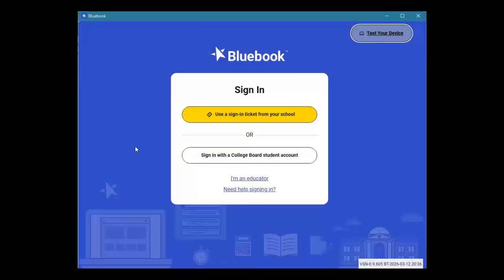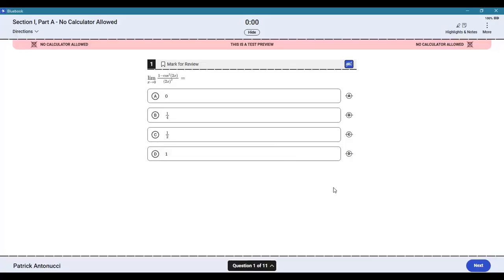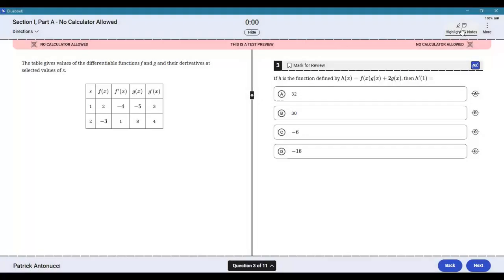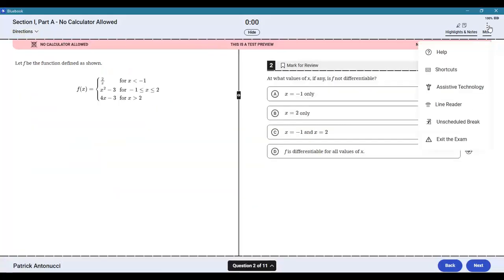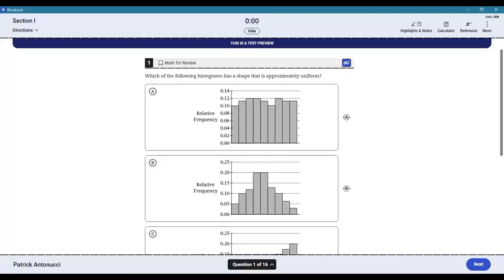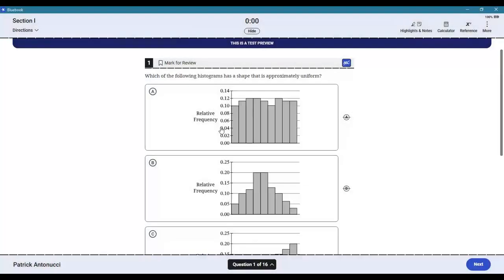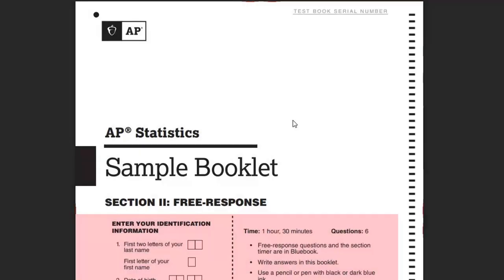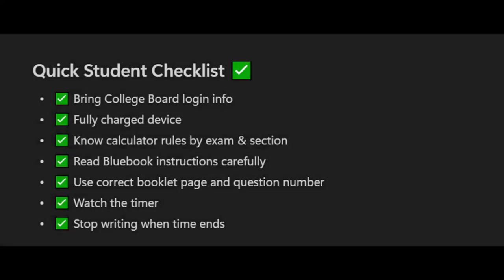🚨 AP Digital Hybrid Exams: What You Need to Know | AP Calculus. AP Statistics, AP Precalculus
Taking the Digital AP Calculus, Statistics, or Pre-Calculus exam this year? The format has changed, and you need to be ready for the Bluebook app and the hybrid free-response section.

In this video, I break down the entire digital testing experience. I walk you  through the Bluebook interface, how to use the embedded Desmos calculator, navigating multiple-choice questions, and how the hybrid "paper-and-digital" free-response section works.

We'll cover:
✅How to log in to Bluebook (and why autofill won’t work!).
✅Navigating the exam: Marking for review, eliminating answers, and highlighting.
✅Using the embedded Desmos calculator vs. your own handheld device.
✅The Hybrid Format: Viewing prompts on screen while writing in paper booklets.
✅Accessing the AP Stats formula sheet and tables digitally.

Chapters:
0:00 Introduction
0:20 Signing into the Bluebook App
0:58 Section I: Multiple Choice Digital Layout and Features
1:17 Navigating, Answering, and Eliminating Questions
2:11 Additional Features: Highlighting, Underlining, Notes
3:36 Using the Embedded Desmos Calculator
4:09 Section II: Free Response Questions Hybrid Format
4:39 Accessing the Formula Sheet for AP Stats
5:14 Example Paper Answer Booklets for FRQ Responses
6:22 How to Answer FRQs
6:57 Submitting you Exam
7:14 Checklist for Exam Day
7:36 Outro

— Find all my AP Resources here!